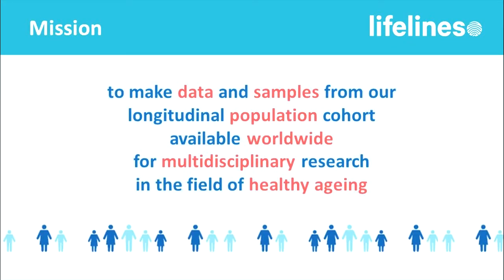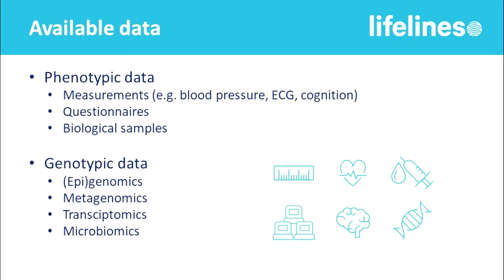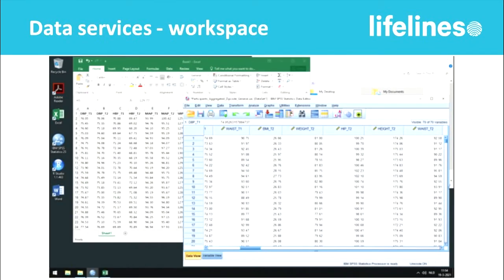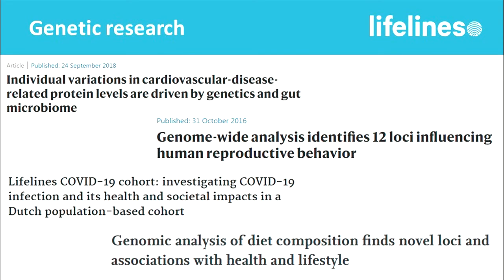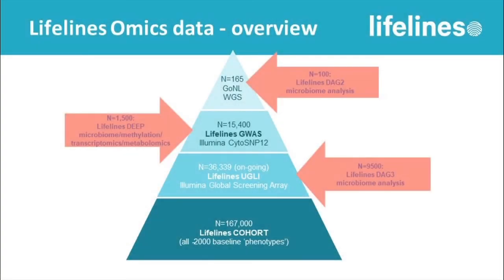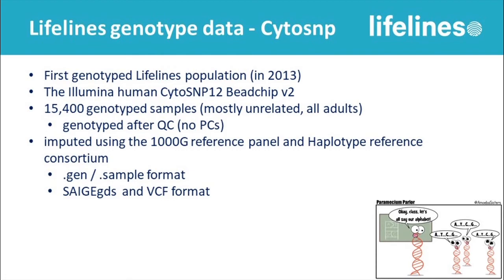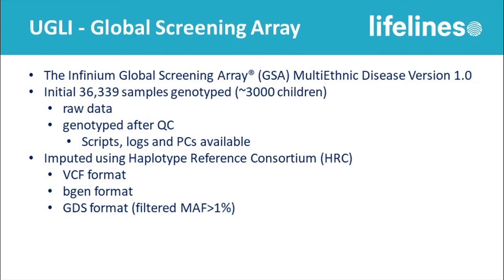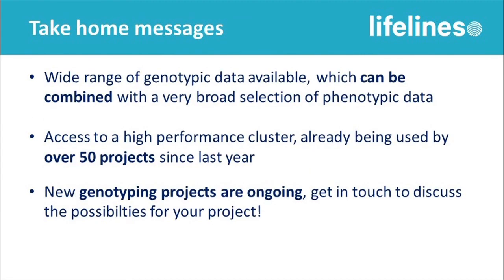Webinar: Access to the genetic Lifelines data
In this webinar datamanagers Bas Bolmer and Sylvia Gerritsma give you a (very) brief introduction to the Lifelines dataset, talk about available data services en the access procedure of the genetic data.